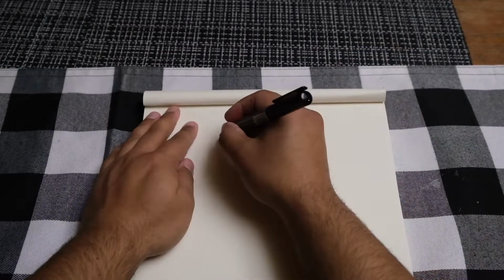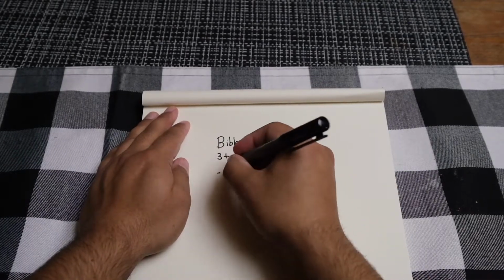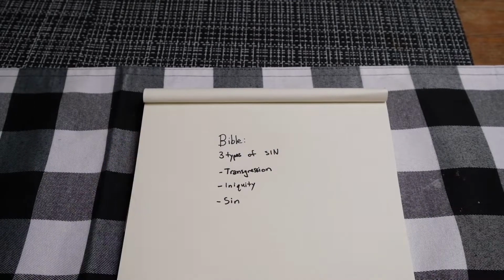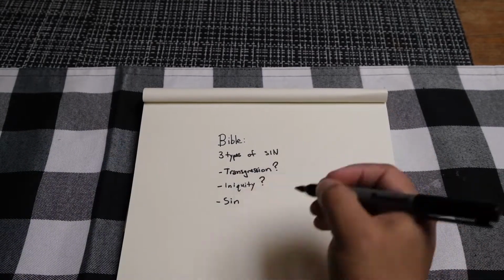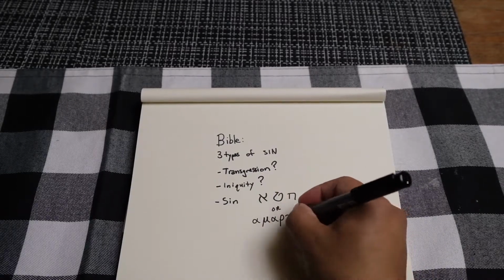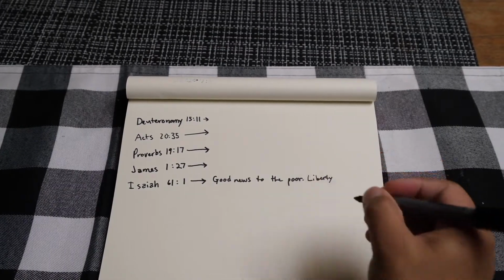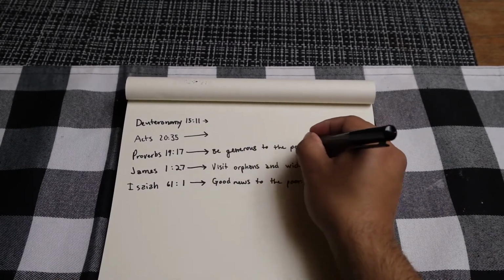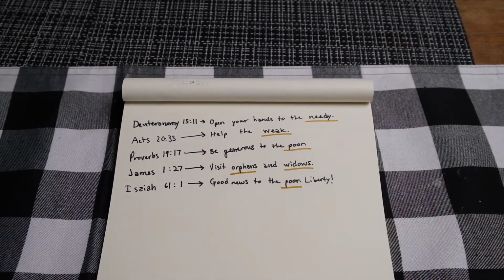Sin Part 2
These videos are about a journey to connect with the community of the New England area lovingly. The Young Project is dedicated to rebelling against the stagnancy of certain Christian groups. Its time to stop talking about doing stuff and just getting our hands dirty and doing it.

And “The Laws of Gravity Always Win in the End” by ‘The Soundkeeper’

This video was shot on a Fujifilm X-T3

Special thanks to all the people involved in the video! (Wizo Cracc/Tour Guide Lady/South African Lads)

I (Peter) just want to extend another welcome to all those who are watching this video and that you can rest assured the goal with these videos is to help people. We promise to continually improve the quality and content of the videos we share and hope that you’ll join us in our journey.

▶▶▶Are you in the New England area and want to get involved?

About The Young Project: We believe that it is time to take a stand against the lax attitude that is sometimes apparent in the Christian world. Enough judgment, enough bigotry, its time for change and action. Let's get involved in our local communities wherever we are! We hope that the work done in these videos and the podcast and blog to follow will be guidelines for those wanting to do something similar in their context.